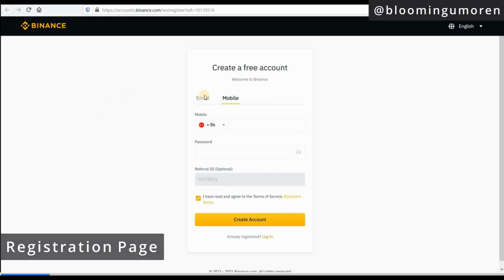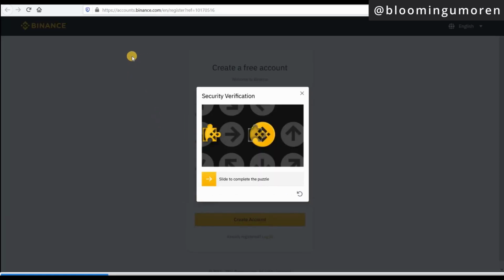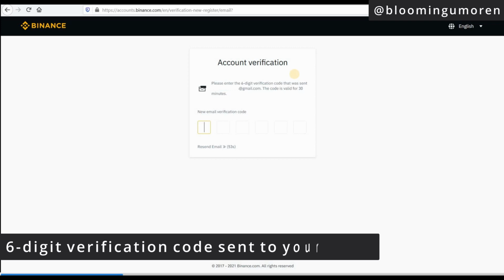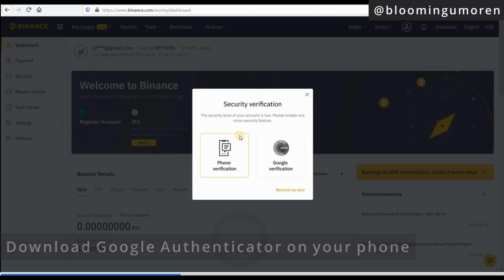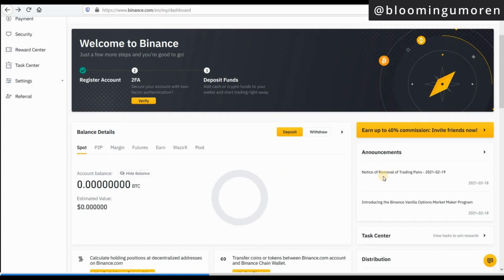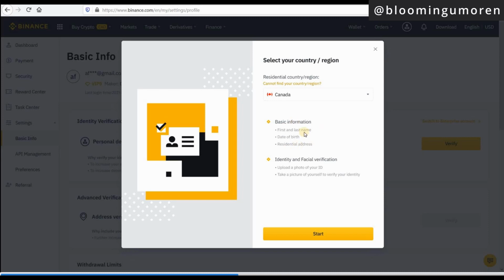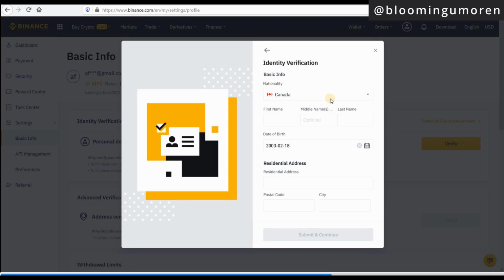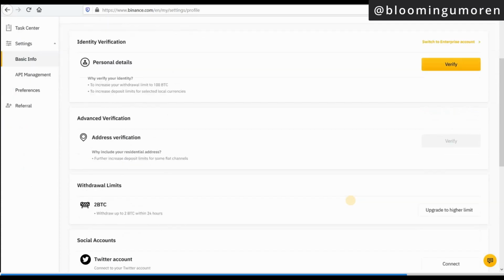BINANCE TUTORIAL: How To Open A Binance Account | Bitcoin Crypto Exchange | Binance Canada Review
► How to Open Binance Account - Largest Crypto Exchange To Buy Bitcoin & Altcoin
► BinanceTutorial - Step-by-Step Beginner’s Guide

👉 Binance is the largest crypto exchange to buy and sell Bitcoin. This video is about how to set up your Binance account step-by-step for beginners. In this video, I show you step-by-step:

♦ How To Open A Binance Account

✅ Open QUESTRADE & Get $25 CASH BACK!

00:00​ - Intro
00:06​ - How To Open A Binance Account
04:53​ - Binance Account Verification
7:27​ - Extra video

VIDEO SUMMARY

Binance is the world's largest cryptocurrency exchange to buy and sell Bitcoin, Ethereum, Cardano, Polkadot and other altcoins.

ESSENTIAL VIDEOS TO WATCH

Rich dad poor dad:  Robert Kiyosaki
The Millionaire Next Door: Thomas Stanley
Think and Grow Rich: Napoleon Hill
Richest Man In Babylon: George Clason

Love,
Blooming💖💖